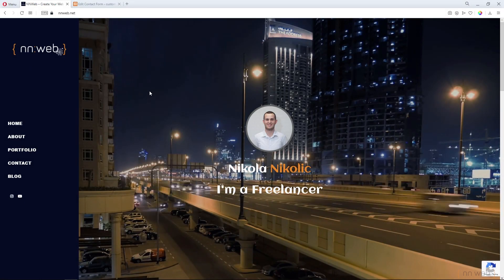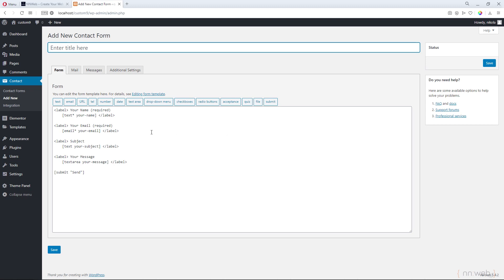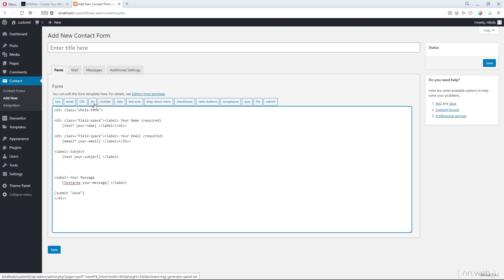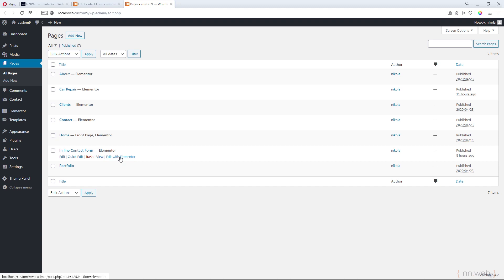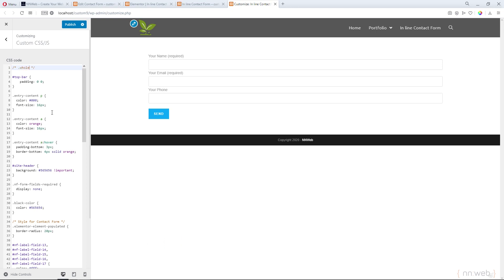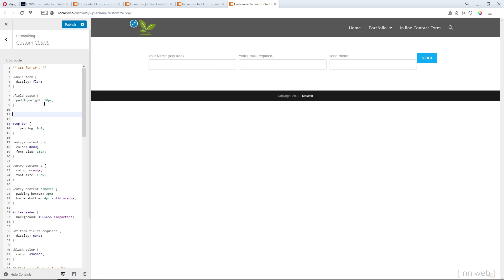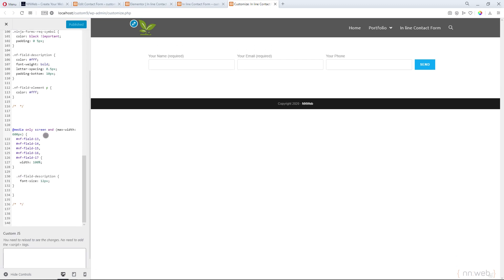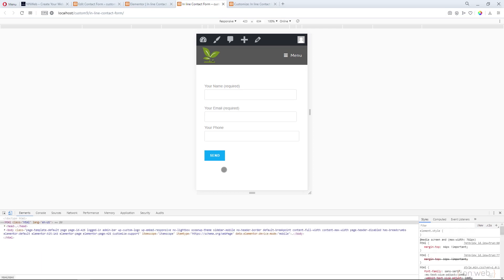How to Create Side by Side Fields in the Contact Form 7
CF7 - Contact Form 7 Tutorial - How to put Name, E-mail, and Phone (or any other field) with submit button inline (side by side).

Timestamps:
Short Story behind Tutorial - 00:12
Beginning of the Tutorial - 01:11
Adding HTML around Form Elements- 01:40
Adding Empty HTML Element in Elementor - 04:48
Adding CSS - 06:10
Adding CSS Media Query for Mobile Screen - 08:40
Learn More About CSS - 11:08

Contact Form 7 is a plugin for Contact Form for WordPress. It is simple but flexible. On WordPress plugin repository this plugin has more than 5 Milion Active Installations, regularly updated and compatible with the new version of WordPress.

This inline setup is achieved with a little bit of HTML and CSS styling. Just add division tags around Contact Form 7 components and style it with CSS. It is a straightforward procedure, quick and simple also.

If you have any questions write it down in comments.

Don't forget to install the Child Theme for your Parent theme. Here is a tutorial on how to do with the OceanWP theme:

On our channel we have other WordPress related tutorial. This time we are pinpoint a video from Local by Flywheel. If you want to install a clean WordPress installation on your local machine (PC, Mac, or Linux) this is the right video for you. With this tutorial, you can develop your personal or professional projects in the local environment. Here is the link: